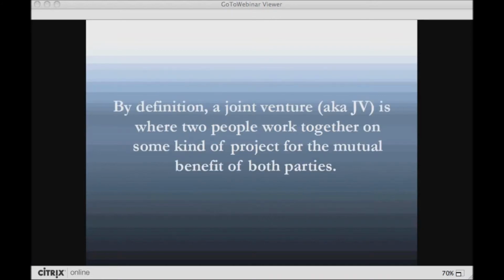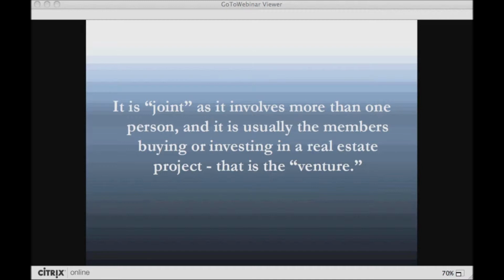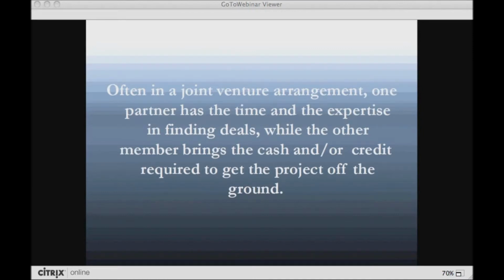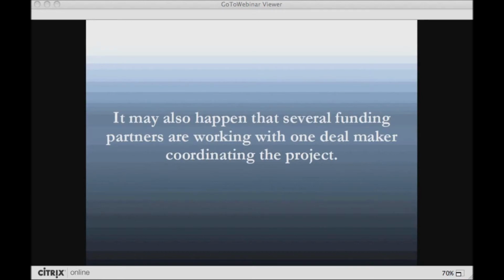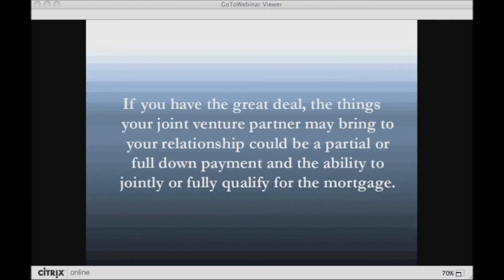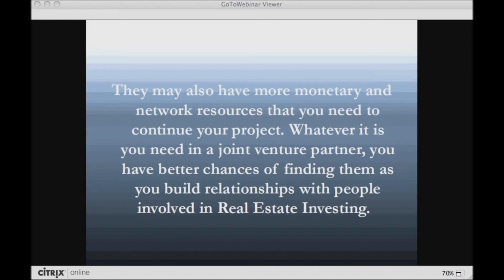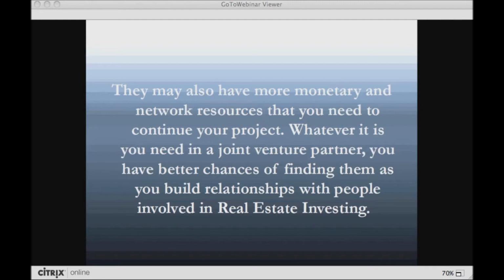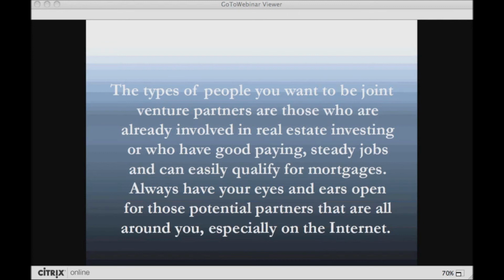How to Setup Profitable Joint Ventures - [Preview]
Attract real estate joint venture partners for maximum profits, and learn how to protect yourself legally.